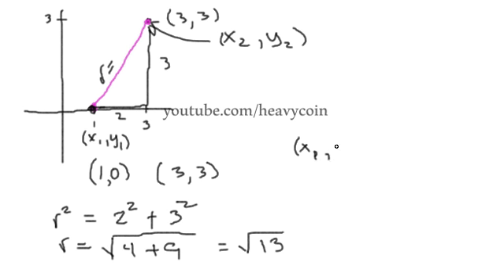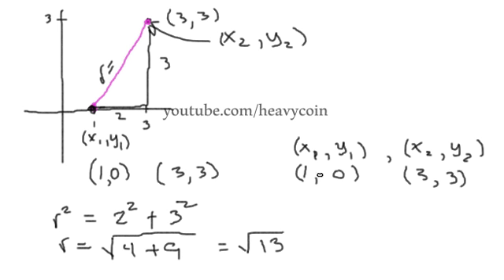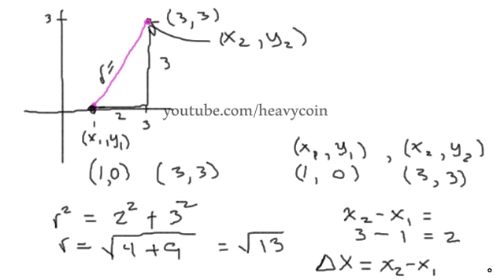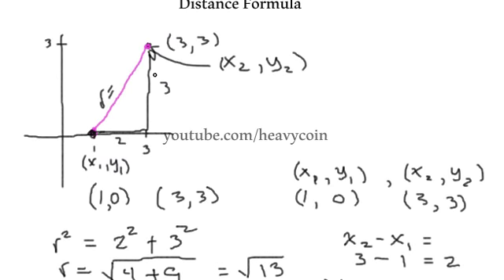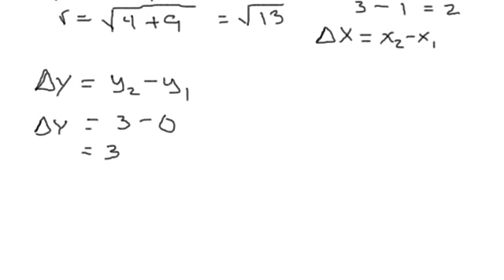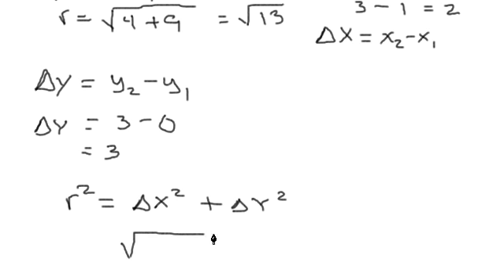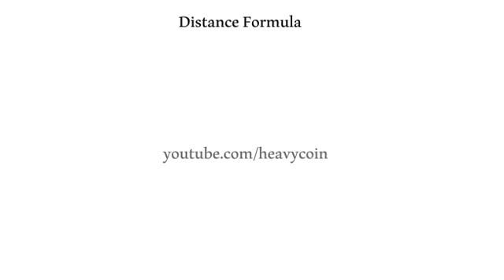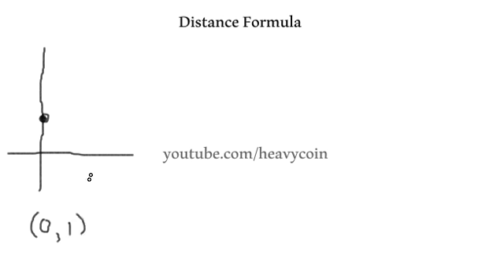Intermediate Algebra-Distance Formula part 3